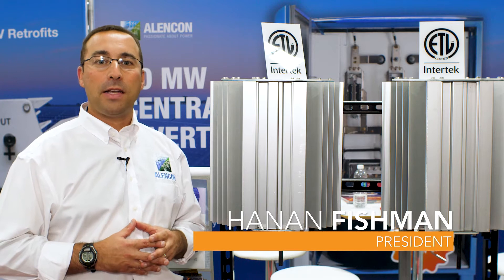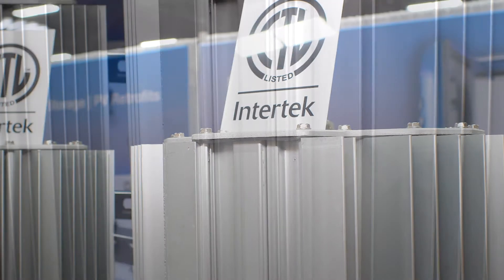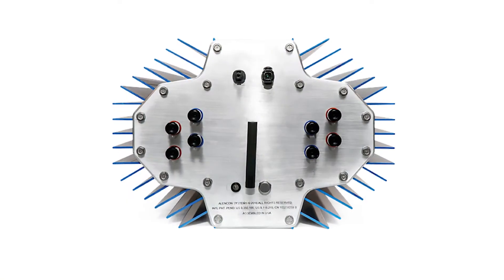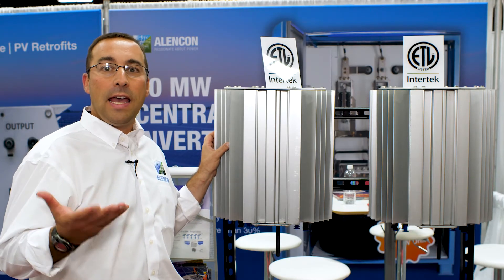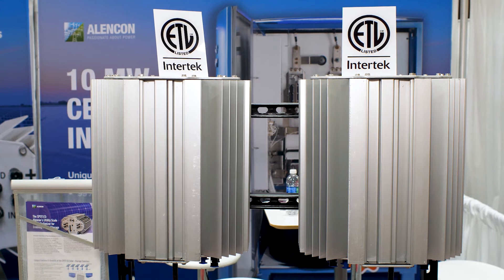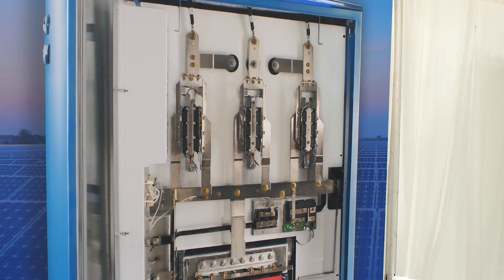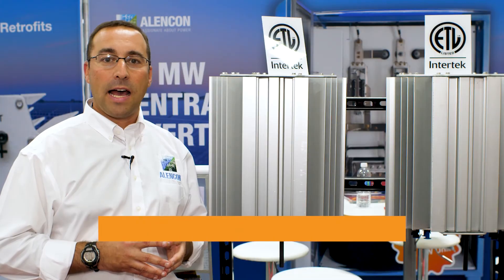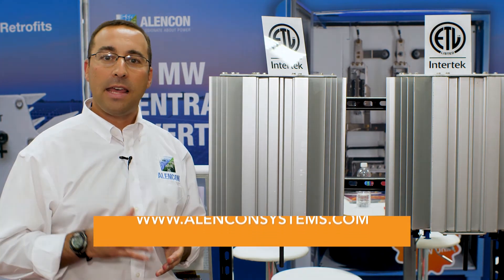Alencon SPOT optimizer gets more juice out of older solar projects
At Solar Power International 2017, Alencon president Hanan Fishman tells us about the company's string-powered optimizer and transmitter (SPOT). The DC-DC optimizer is really great at repowering older PV plants to improve their yield, and it's also ideal for newer, more advanced solar projects of the future.